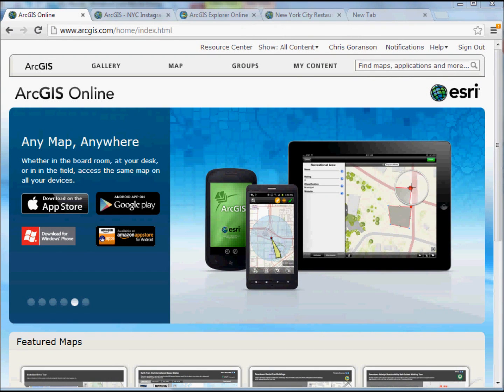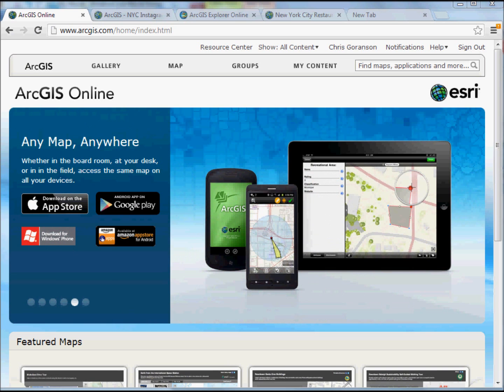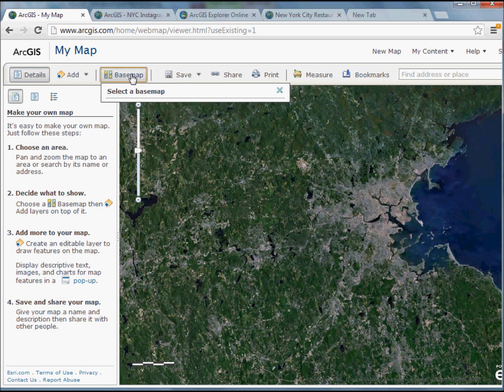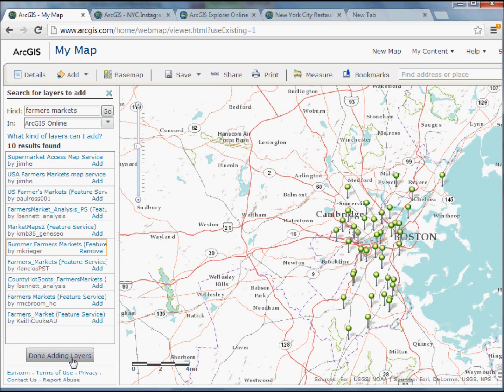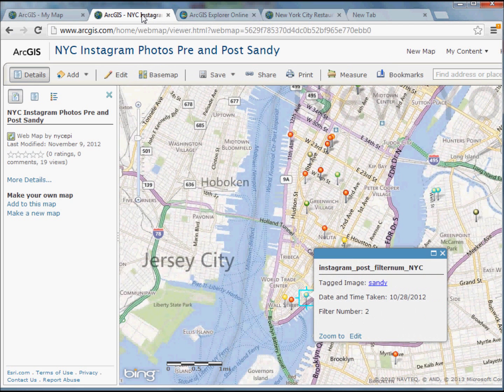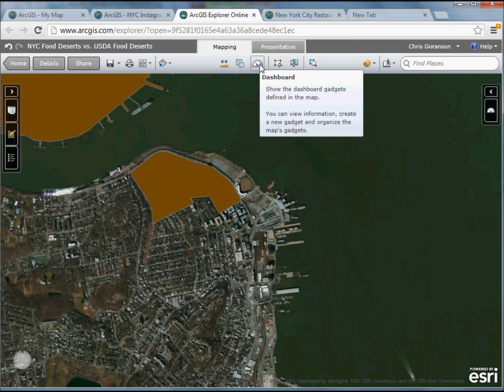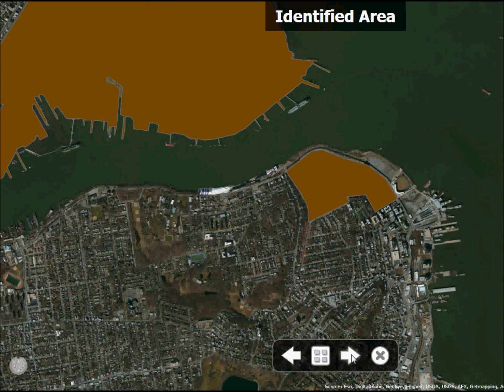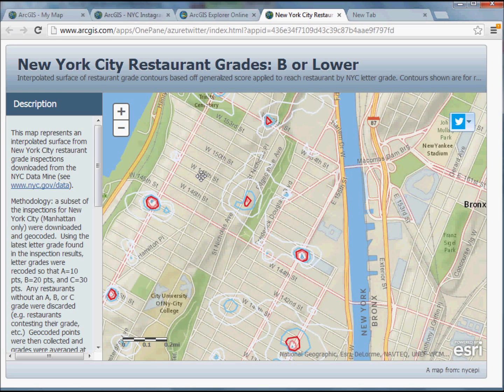ArcGIS Online Examples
This video presents some simple and more advanced examples of utilizing the many features of ArcGIS online.  This covers some of the same principles covered in the first two weeks of class and in the book.